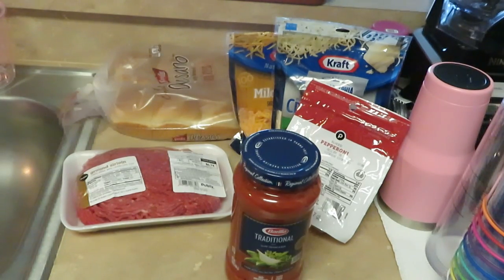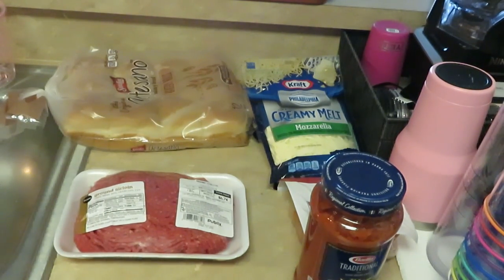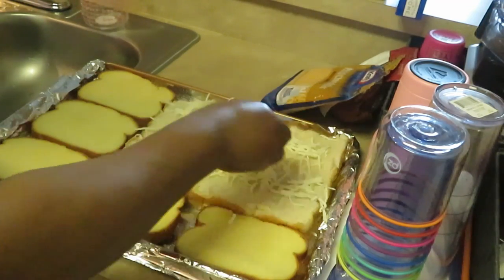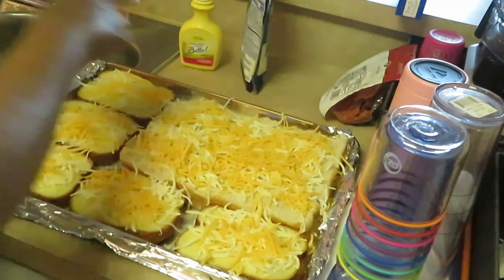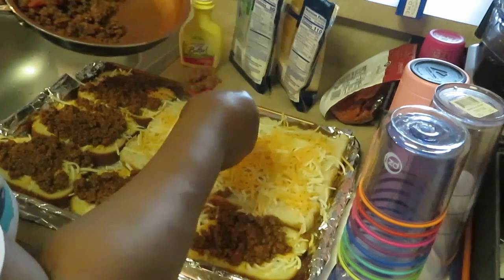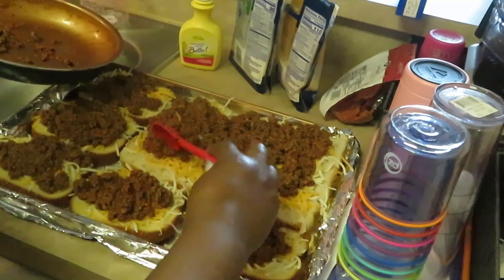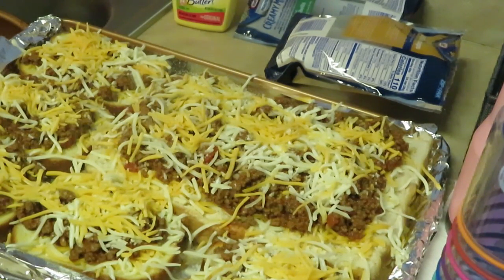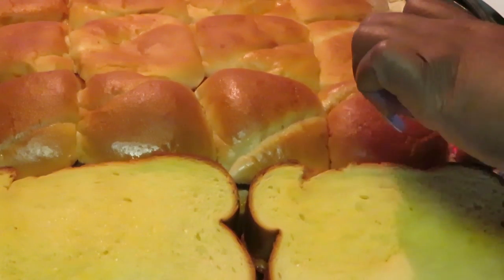Pepperoni Sliders | Arickamisha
My girls love my pepperoni sliders. They always ask me to fix them I love them too. They are quick and easy and fun to eat. Great for kids!